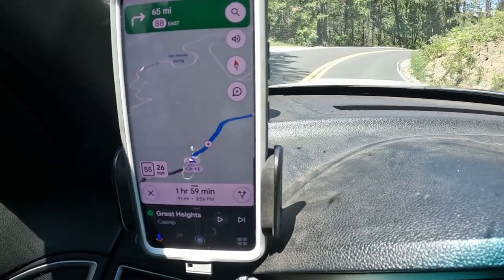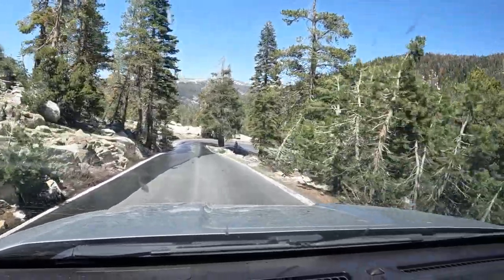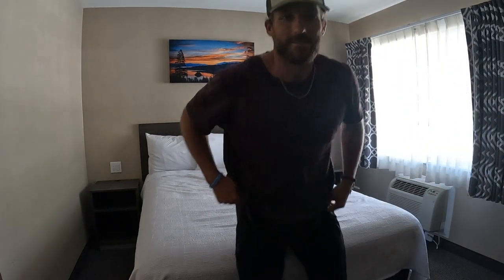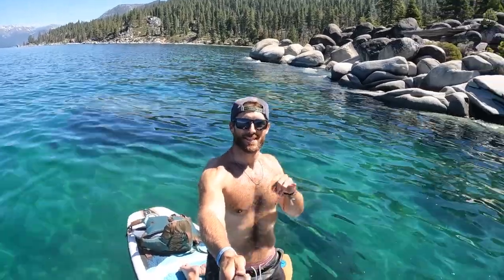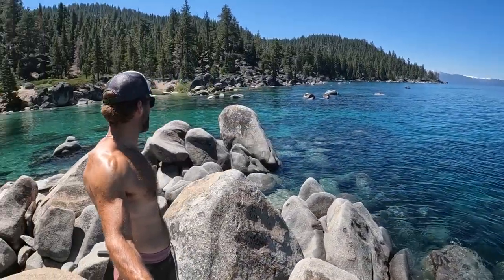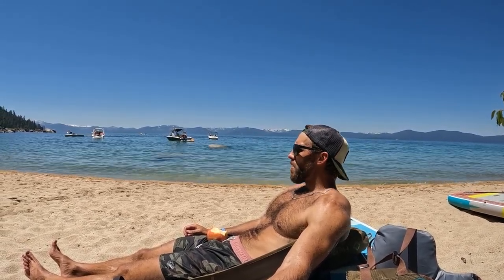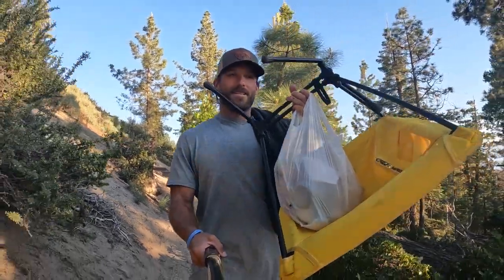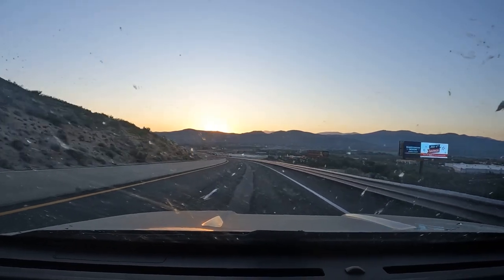Ep 4 of 6 | Lake Tahoe!! | My Road Trip Home from Phoenix to Seattle!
Welcome to episode 4 of 6 of my road trip home from Phoenix to Seattle! In this episode I explore the glorious Lake Tahoe for the first time. :)

This place is truly special and I had an absolute blast adventuring here. I hope you all enjoy!

If you care to see what gear I have for camping and this life:

You're always invited, and it means the world to have you join me and follow along. :)

GO EXPLORE! Use my hashtag

NA